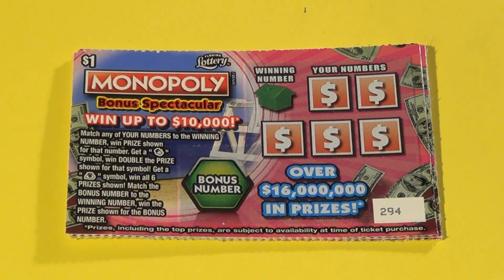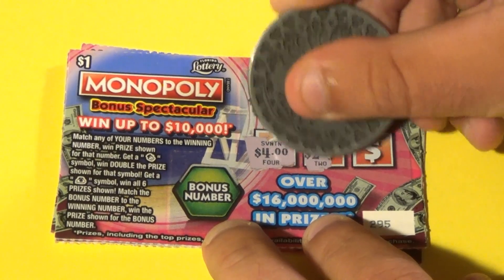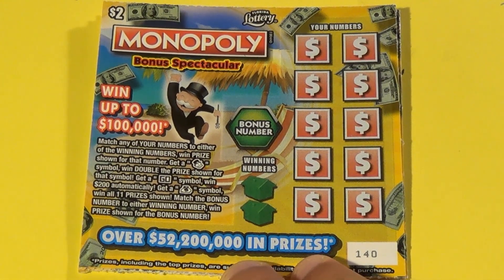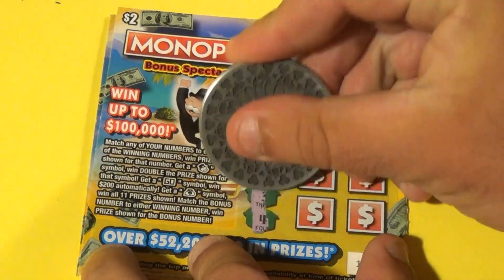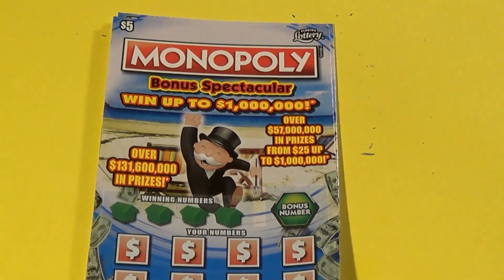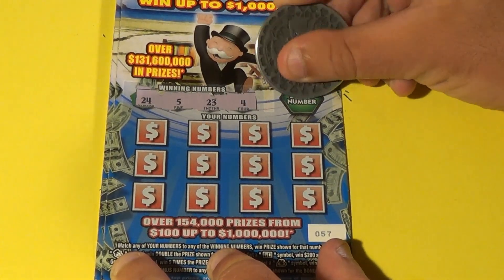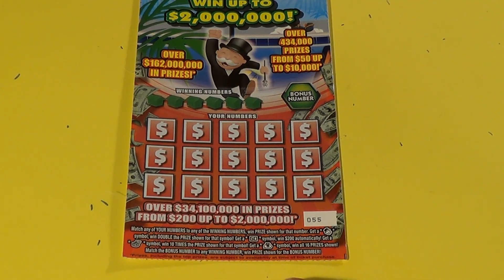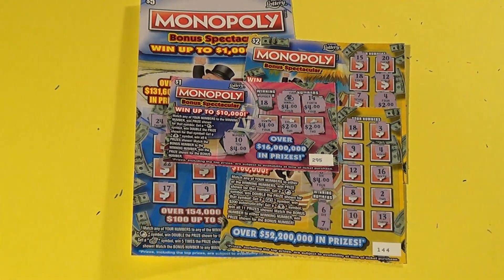SOOD 464: NEW FL TICKETS! MONOPOLY BONUS SPECTACULAR Florida Lottery Scratchers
Florida Lottery scratch off tickets featured:
   $1 Monopoly Bonus Spectacular (5)
   $2 Monopoly Bonus Spectacular (5)
   $5 Monopoly Bonus Spectacular (3)
   $10 Monopoly Bonus Spectacular (1)